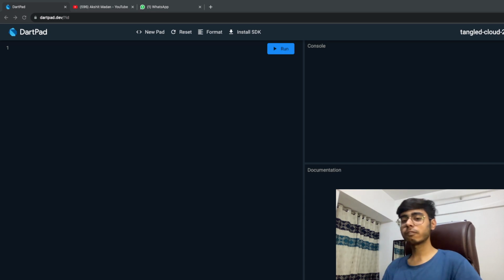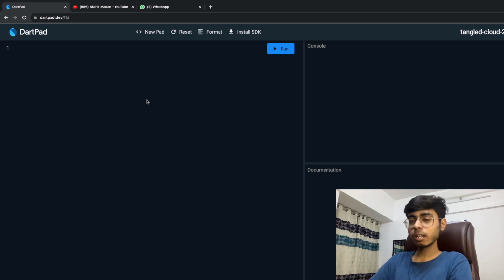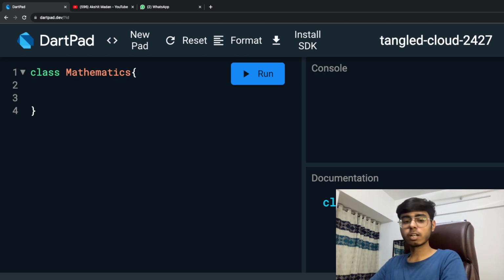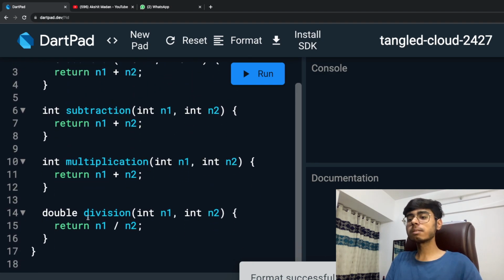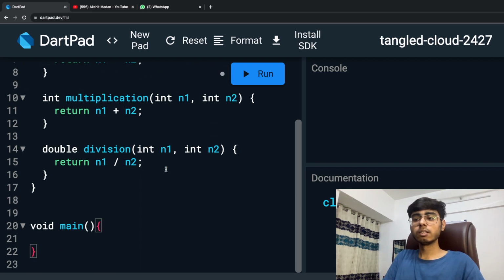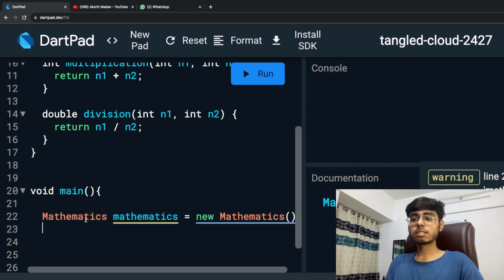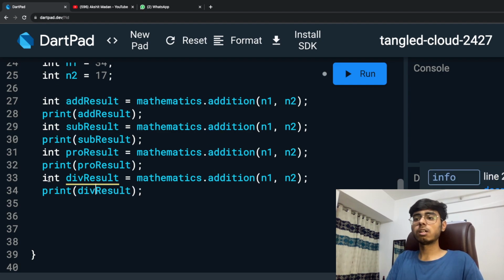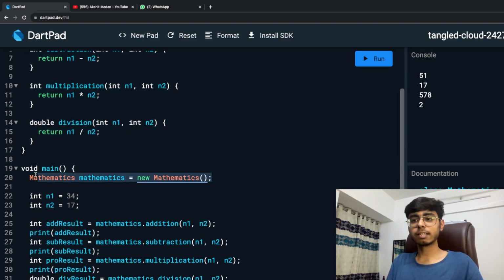14. Class and Object in Dart Language | Dart Complete Course | Flutter Basics